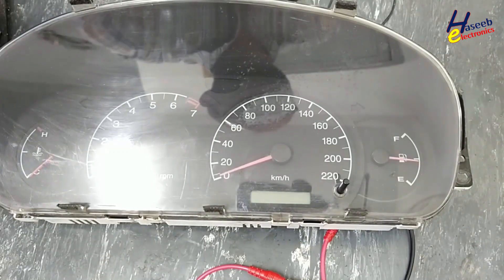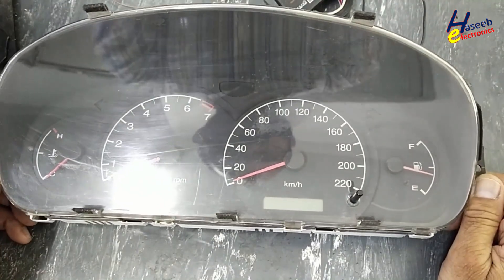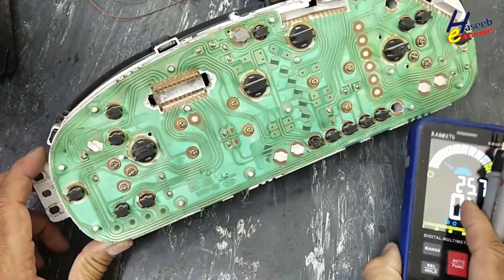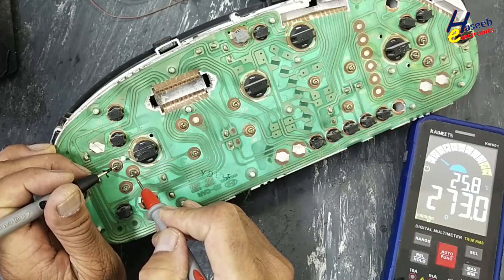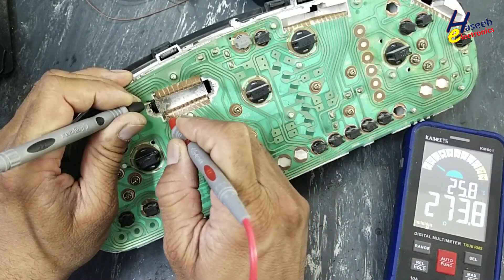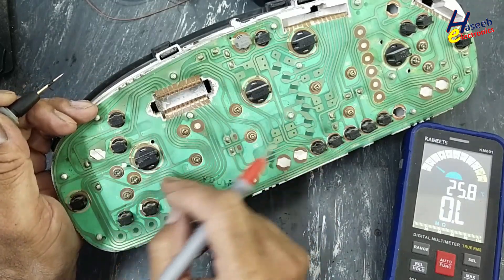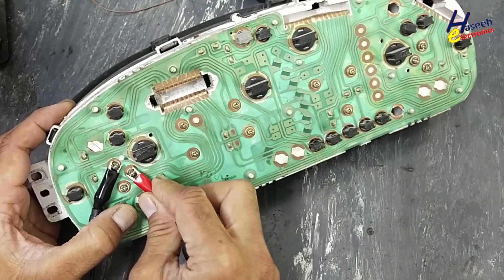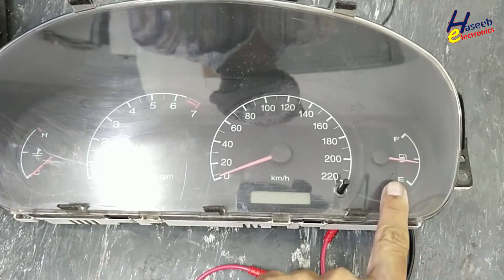{1344} How to Test Fuel Level Indicator in Hyundai Avante XD | Instrument Cluster Diagnostic Guide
In this video number {1344} How to Test Fuel Level Indicator in Hyundai Avante XD | Instrument Cluster Diagnostic Guide
⛽ Is the fuel gauge in your Hyundai Avante XD not working properly?
In this step-by-step video from Haseeb Electronics, learn how to test and diagnose the fuel level indicator in the instrument cluster of a Hyundai Avante XD (Elantra XD) model.

Fuel gauge issues are common in older vehicles — and this tutorial shows you how to check whether the problem is with the fuel sender unit, gauge motor, or wiring inside the cluster.

🔧 In this video, you’ll learn:

How to remove the instrument cluster safely

Identifying fuel gauge input pins and signal lines

Simulating fuel sender resistance with resistors

Testing the fuel level needle movement and stability

Common causes of gauge failure (e.g. stepper motor, bad joints, resistor drift)

How to check for continuity and voltage using a multimeter

🎯 Ideal for DIY car repairers, automotive electricians, and electronics technicians!